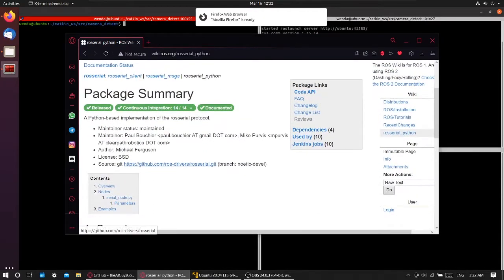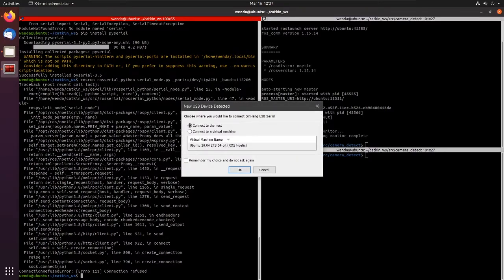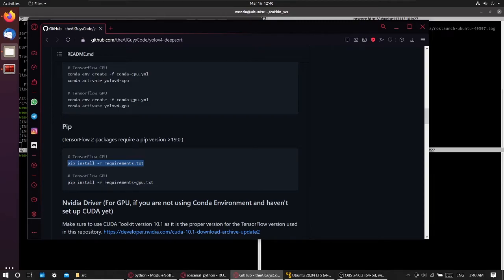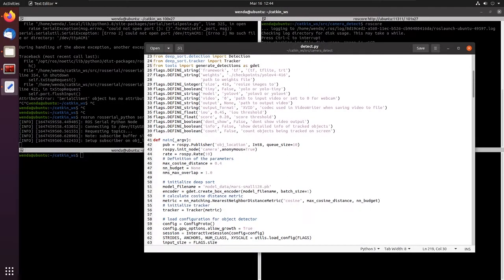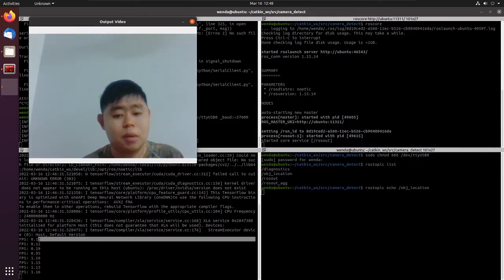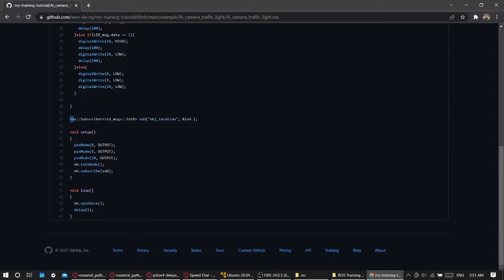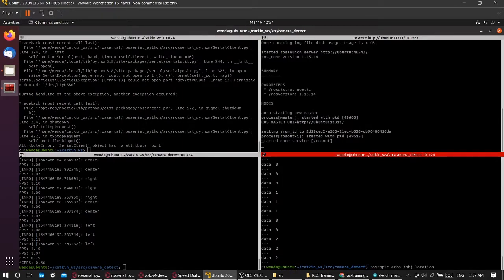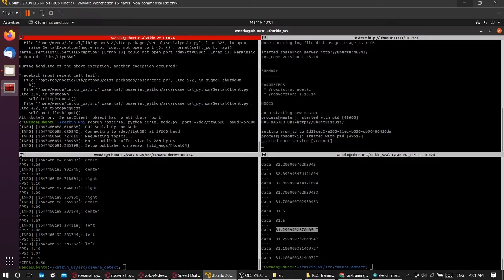ROS Training Continue